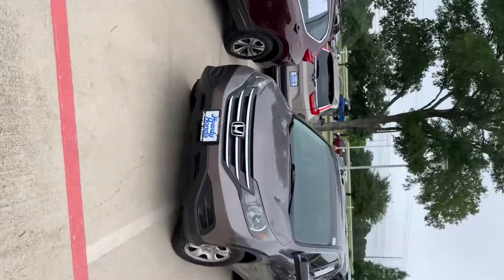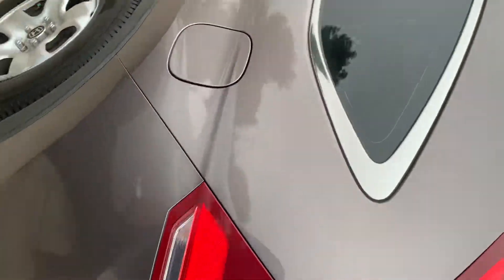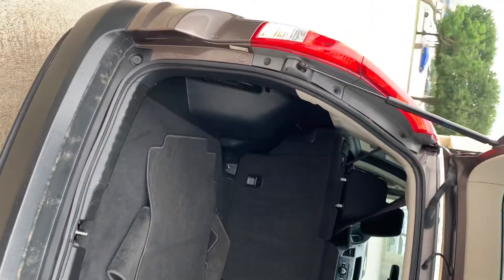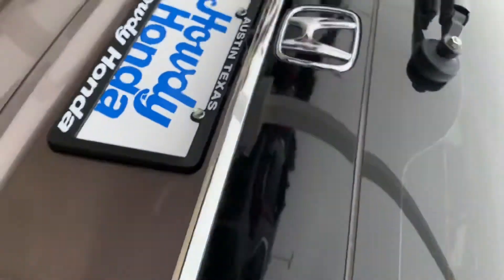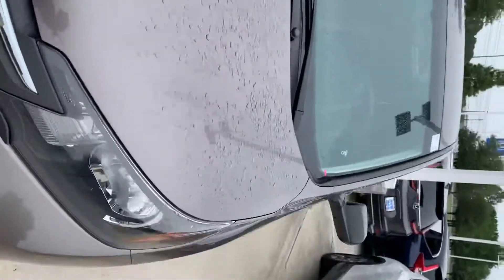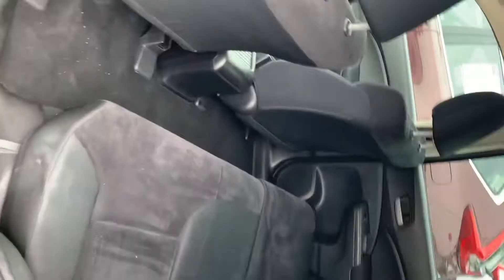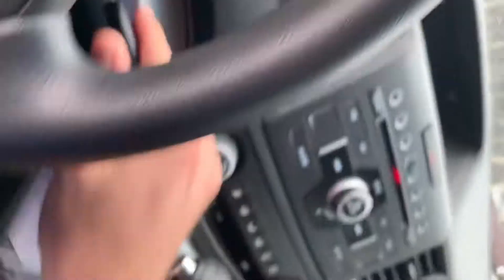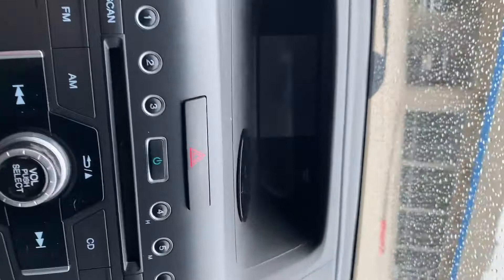2013 CR-V. Dayron from Howdy